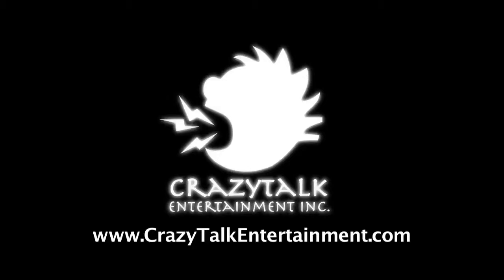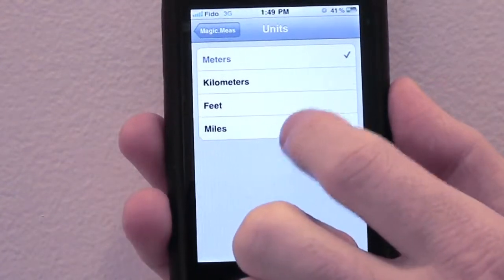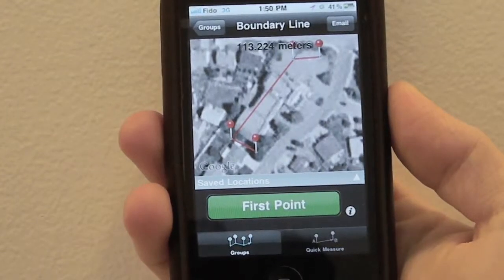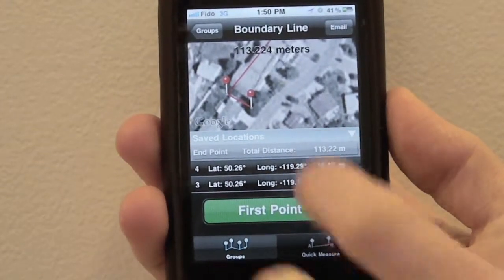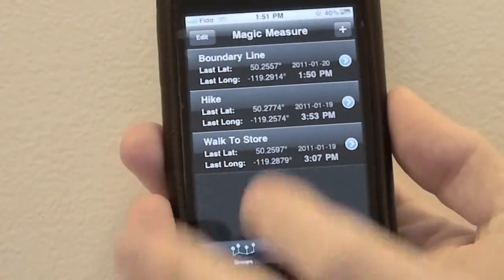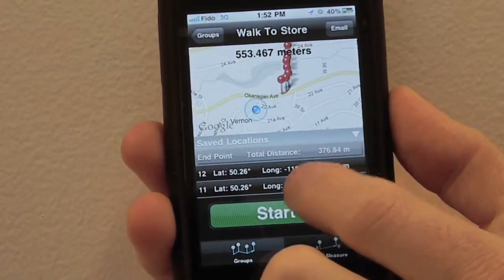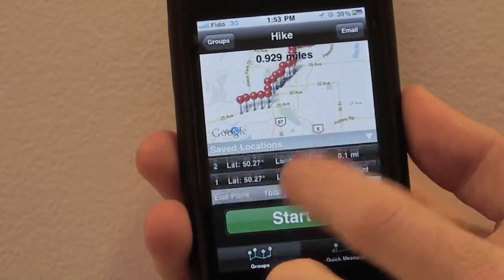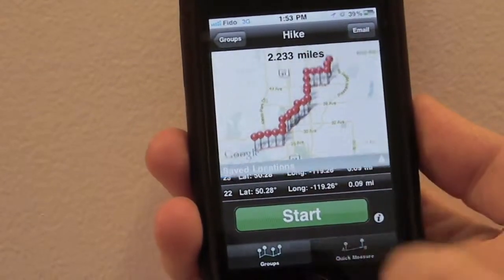Magic Measure.mov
This video explains a few of the options available in the iphone app "Magic Measure".